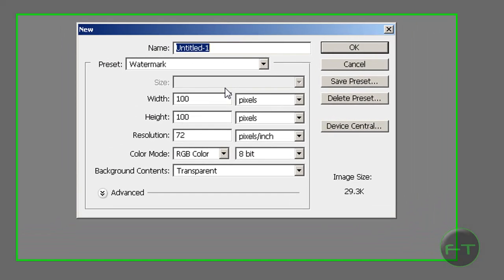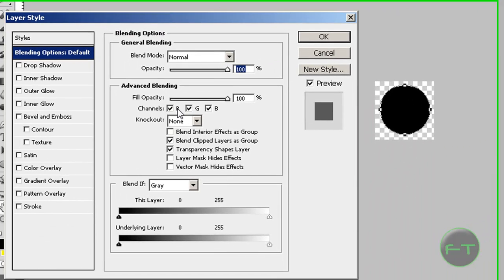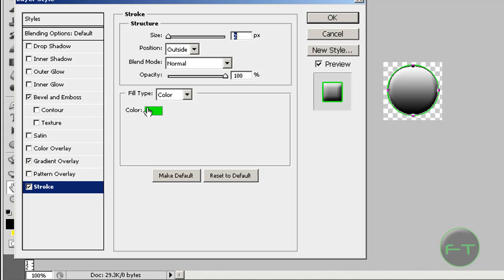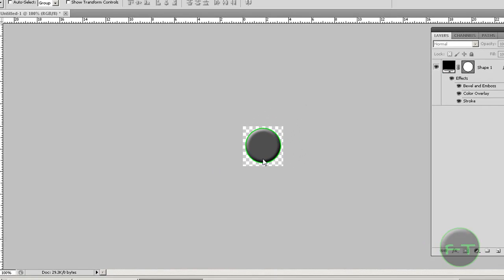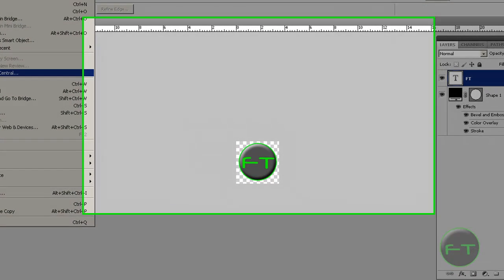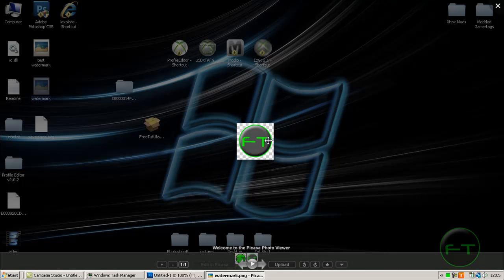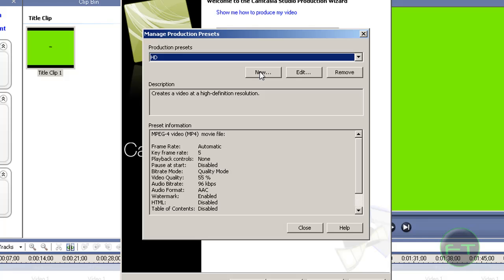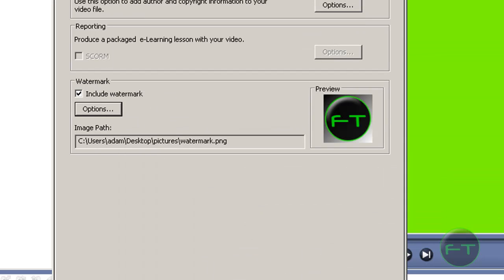Camtasia & Photoshop Watermark tutorial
videos can take upto 1 hour to make edit and produce

today i will show you how to make and add a watermark to your videos

i can make you a watermark just pm me and i will make it then send it to you for free :D